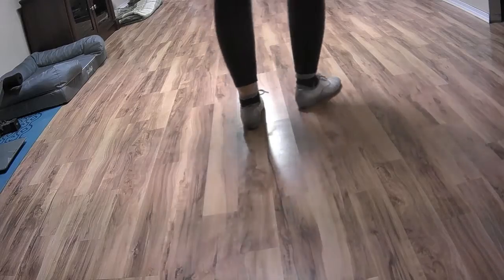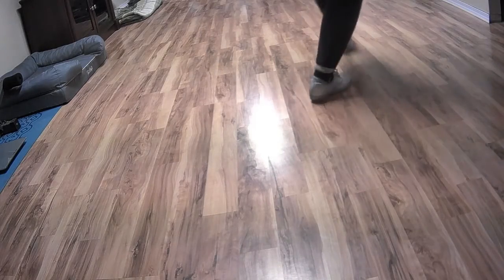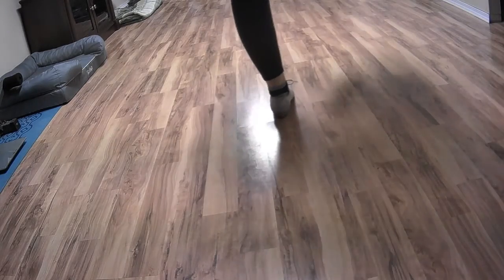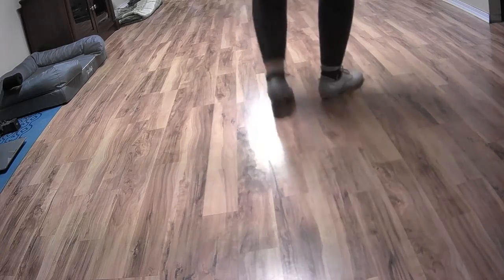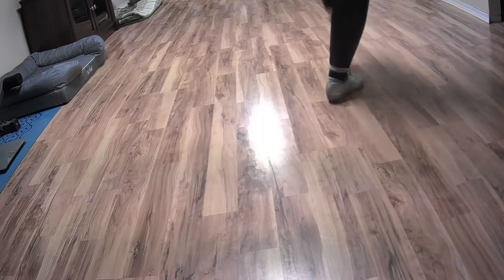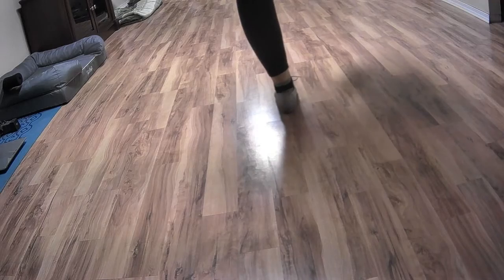Billy D Clogging Step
Intermediate Plus Clogging Step